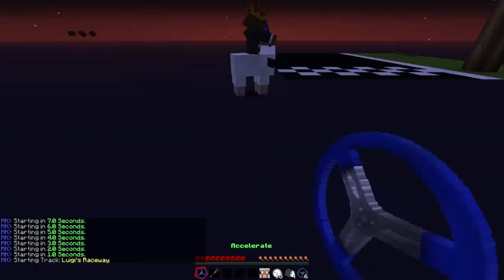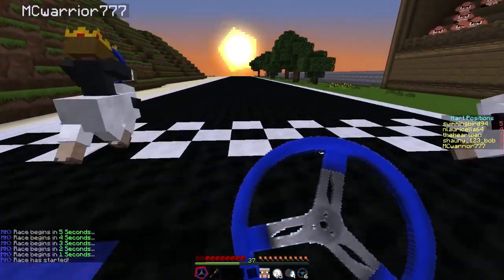MineKart (Mario Kart 64 No Mods) W/ SwimmingBird941 Pt. 01